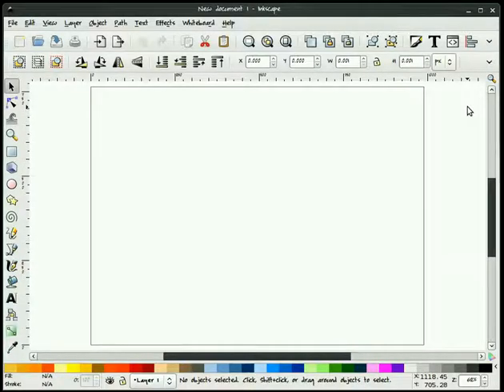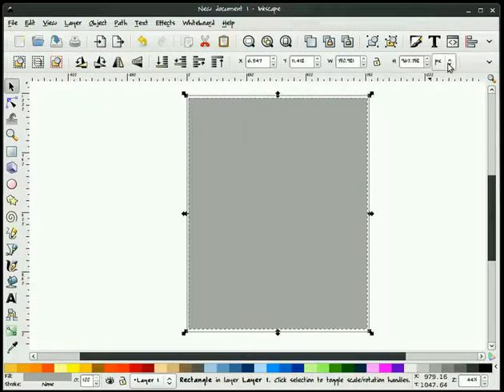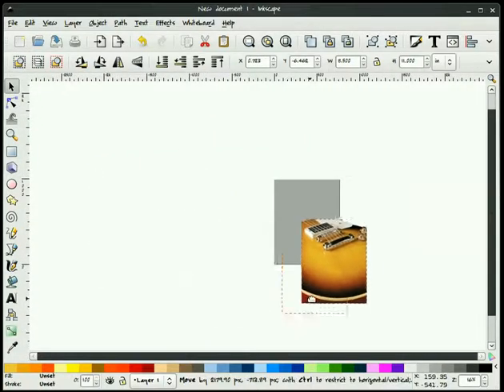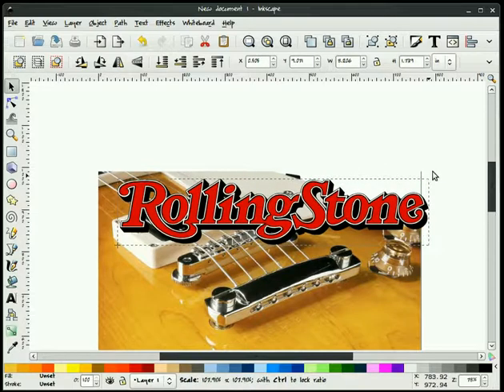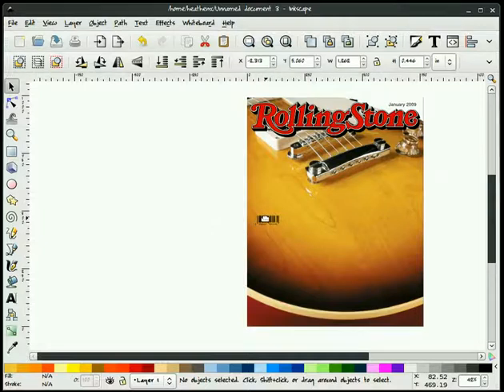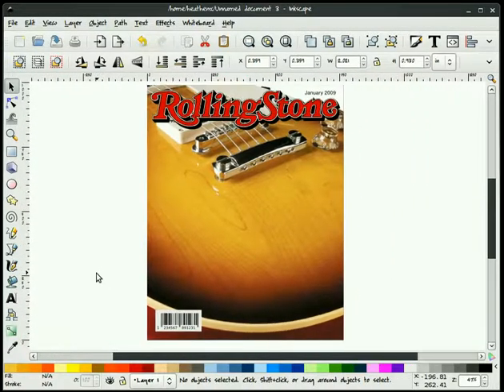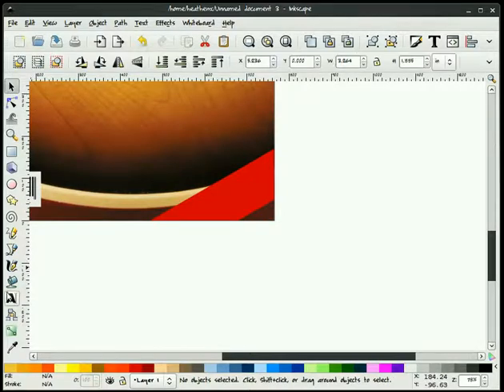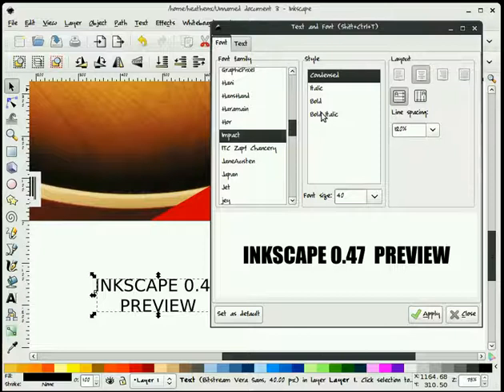Inkscape. Эпизод 079 — Создание обложки журнала (Episode 079 – Create Magazine Cover)